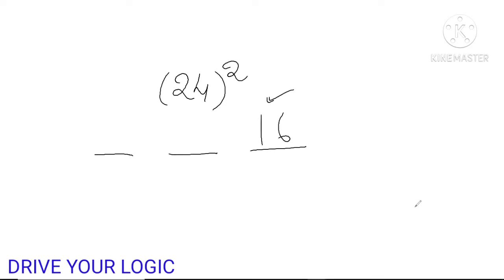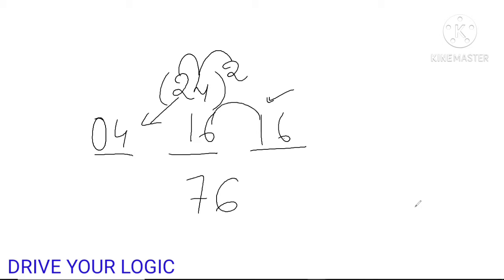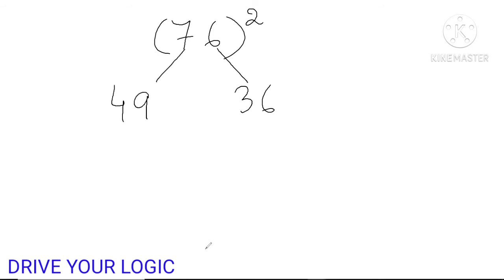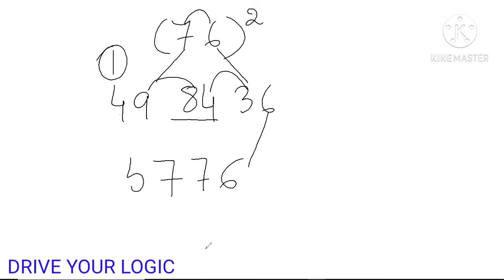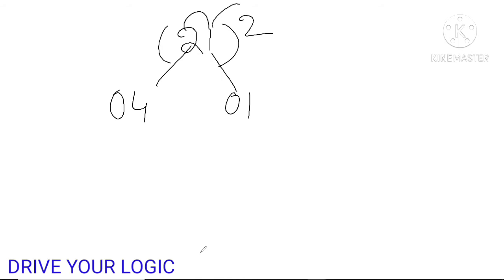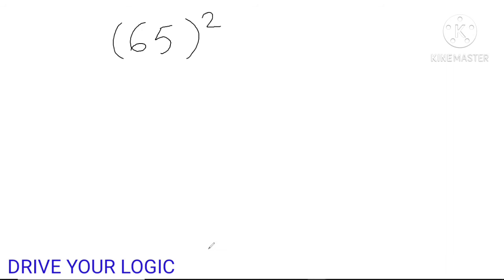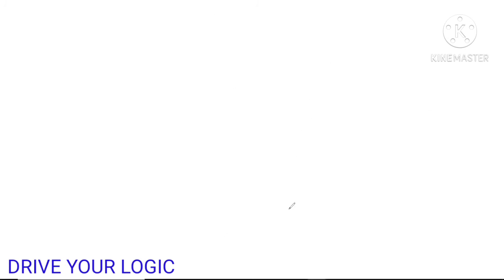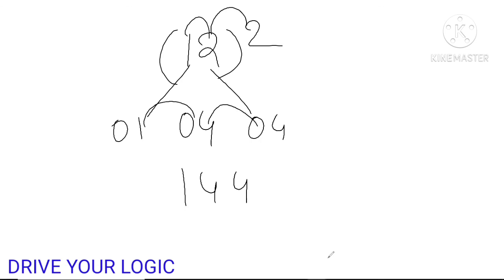How To Square A 2-Digit Number|Square Trick Of 2-Digit Number|Maths By Lisa MG|Drive Your Logic